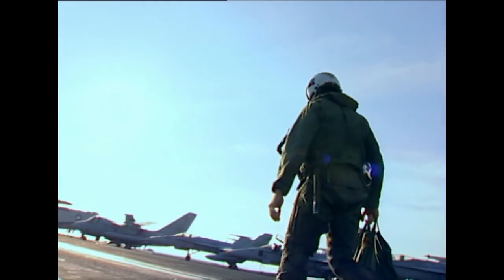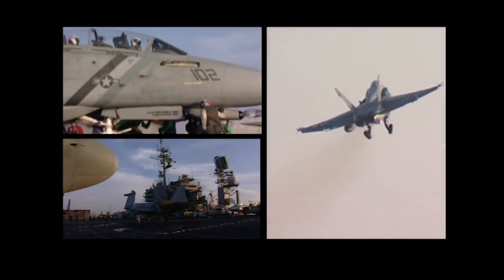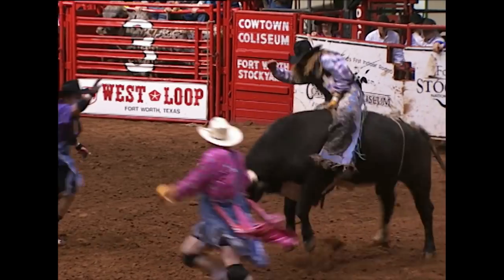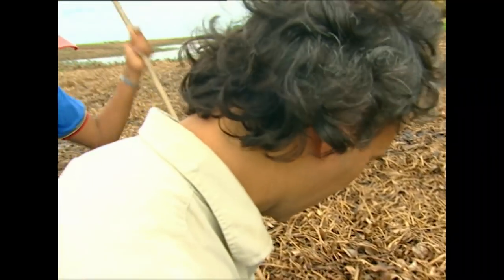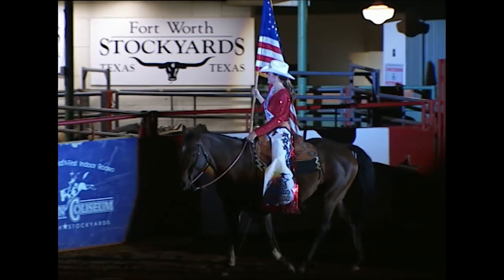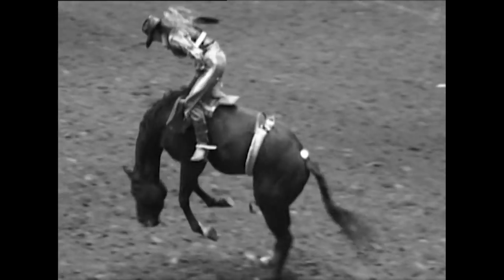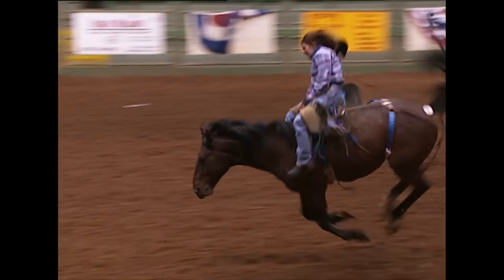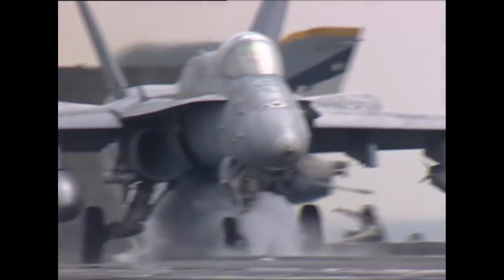Extreme Jobs: Jet Pilot, Anaconda Expert, Bareback Rodeo Rider | Retro Docs | Free Documentary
Most Dangerous Jobs in World | Extreme Jobs - Episode 7: Jet Pilot, Anaconda Expert, Bareback Rodeo Rider | 2012 Retro Doc

We travel around the globe to meet people who do the most amazing work. We find out what it takes, why they do it and what the rewards are... From the airline-anti-terrorist unit or the man that hunts Anacondas barefoot, to the Siberian forest fire fighters. This insider expos will inspire and inform people about where their dreams could take them.

These are some of the most dangerous jobs yet. Killing factors include excess G-force, snakes that prey on man-sized animals, and getting trampled by a bucking horse.

00:29 Jet Pilot
08:29 Anaconda Expert
16:39 Bareback Rodeo Ride

This is the 7th of 20 episodes of the famous TV series which aired in 2012.